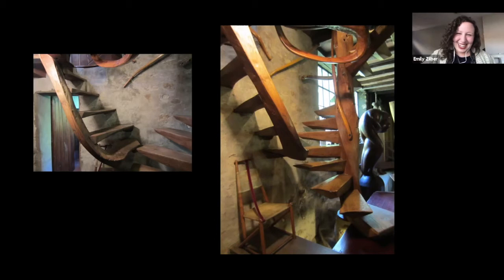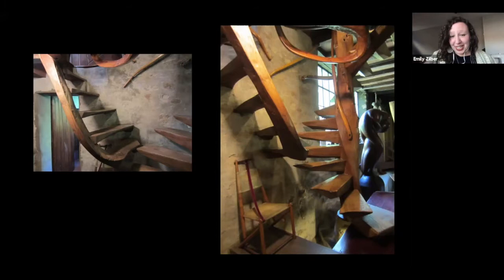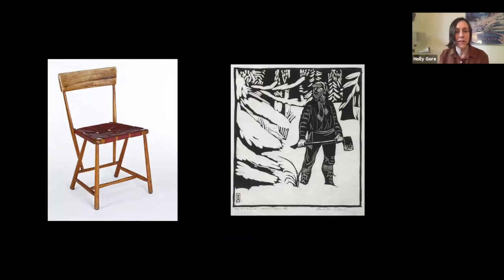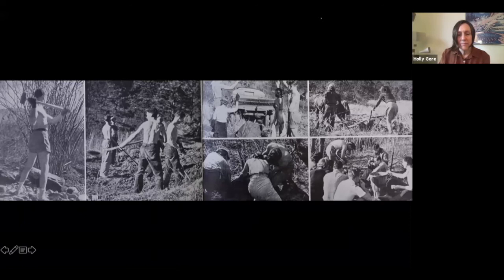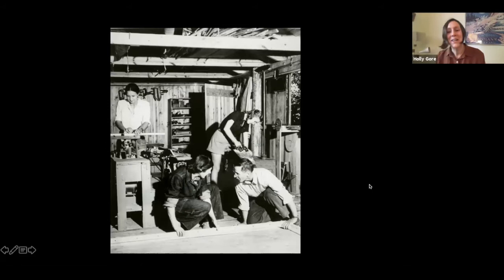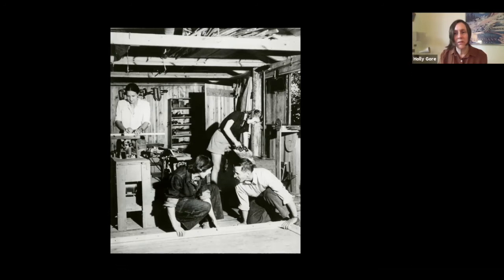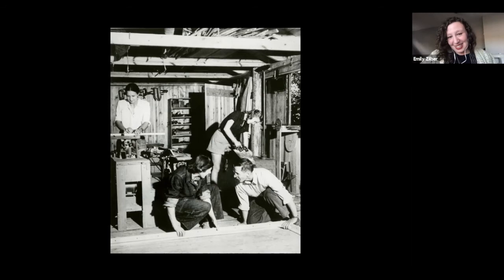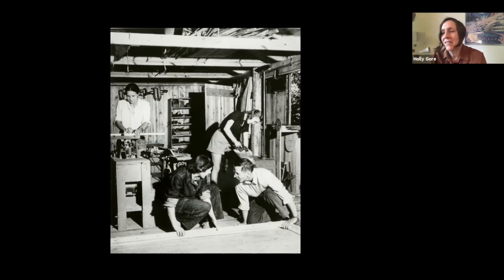Curator Conversations: Woodworking, Labor, and Modernism with Holly Gore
View our conversation with scholar, writer, and curator Holly Gore. We discuss her past research on Wharton Esherick, as well as her current work on the intersections of modernist art and design with skilled, manual labor. In this new scholarship, Gore investigates how woodworking, in the hands of artists such as George Nakashima, Molly Gregory, and Isamu Noguchi, became a medium where makers invented new forms of work, asked questions about what work should be, and enacted their American citizenship.